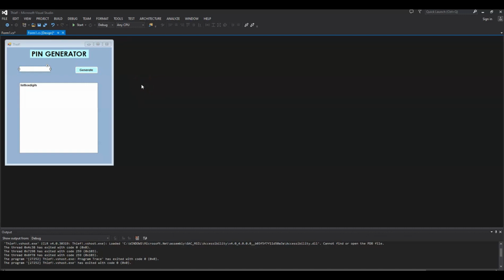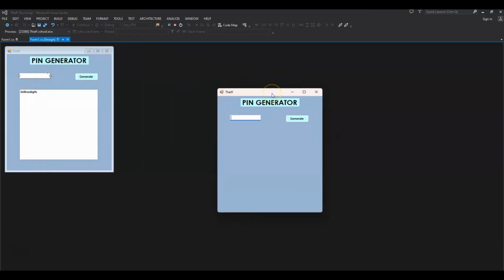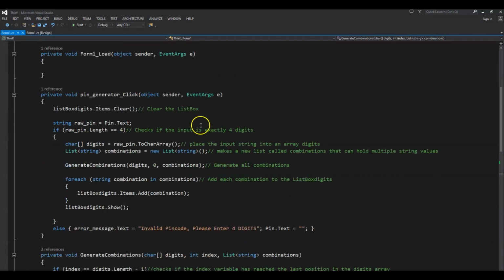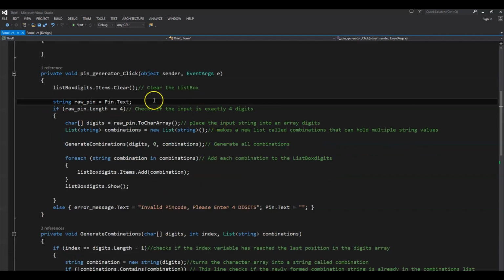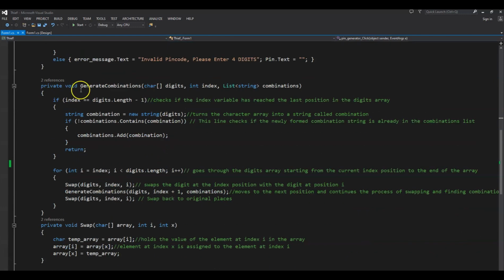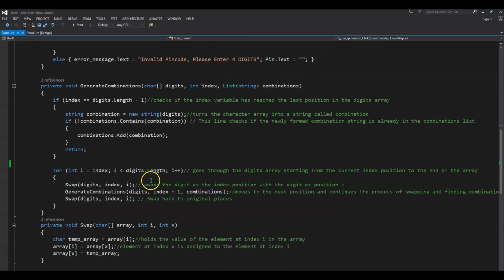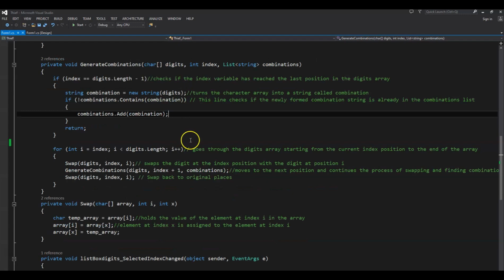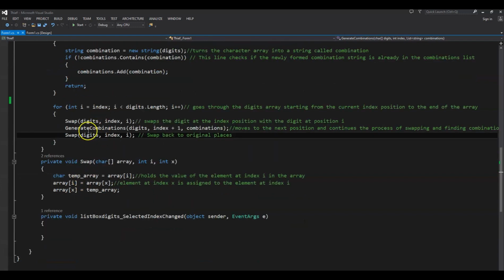Thief! C#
This program that displays all the possible combinations for any four numerical digits entered by the user. The program should avoid displaying the same combination more than once.